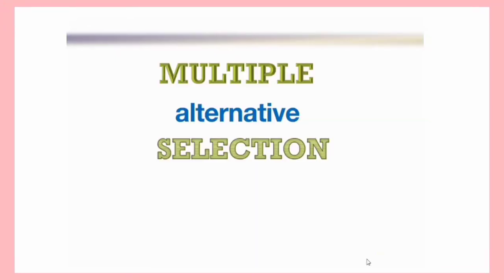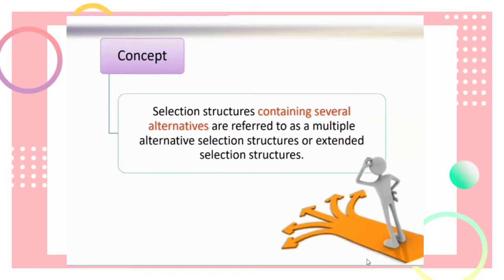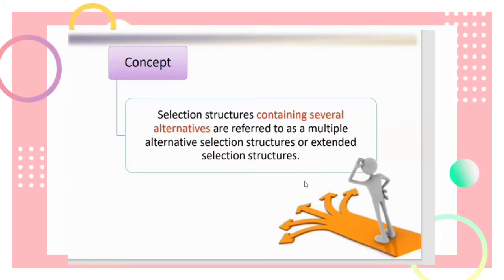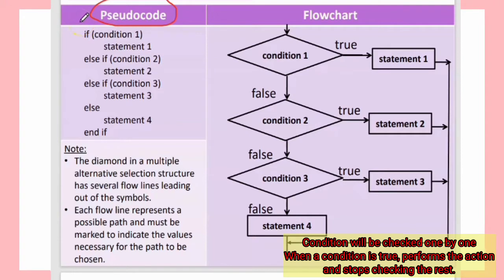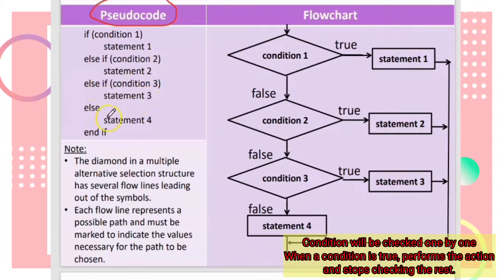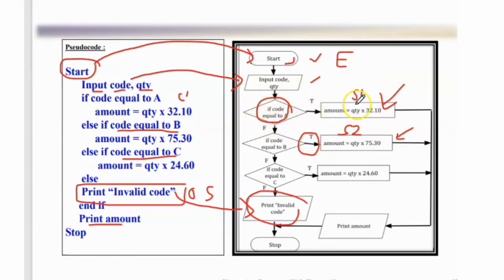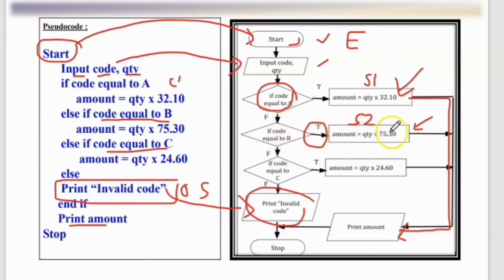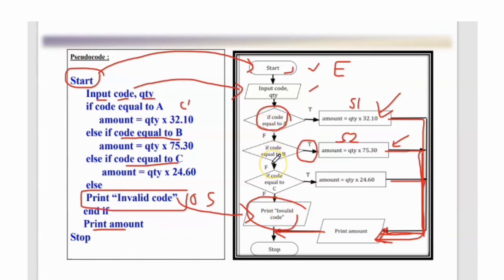Matriculation Computer Science : Control Structure Multiple Selection (if, else if..) discussion 3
Design a solution Selection (Part 3)
Multiple selection